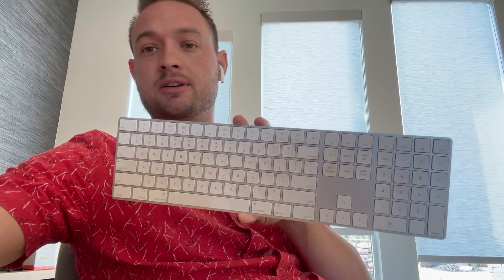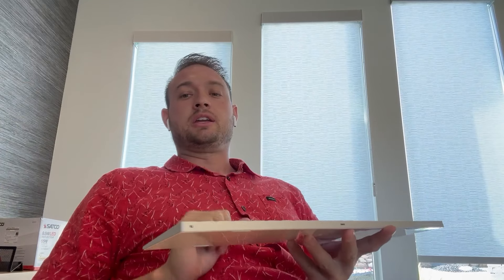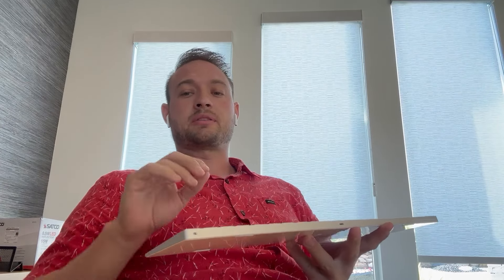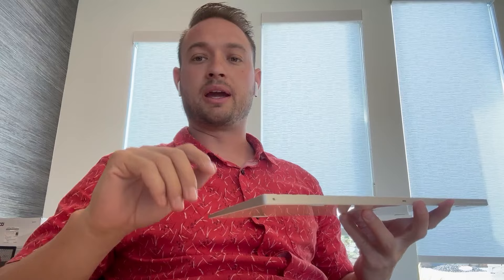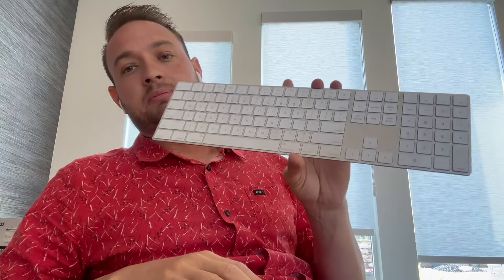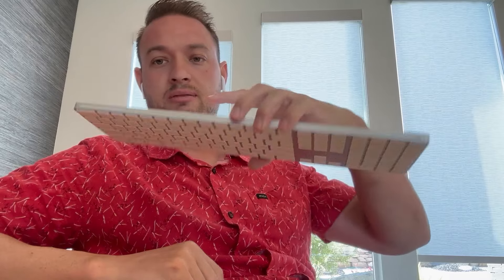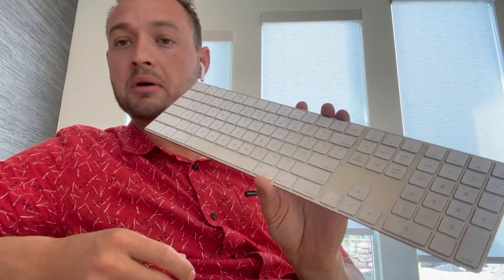Personal review of Apple wireless keyboard